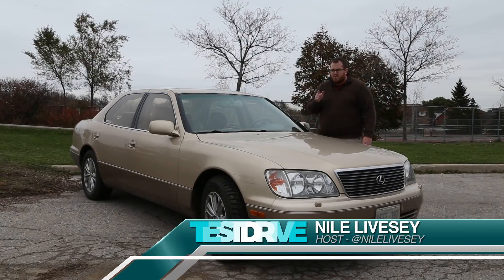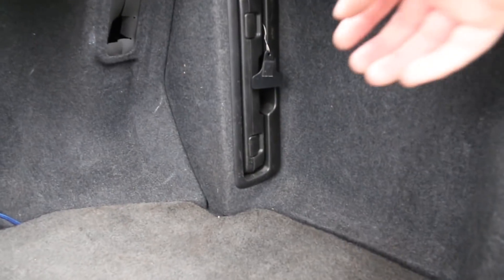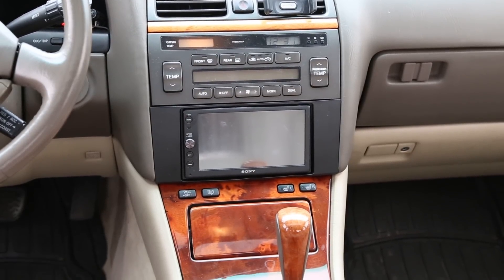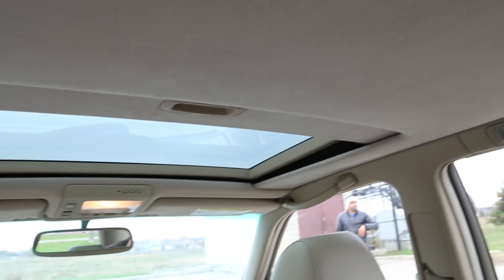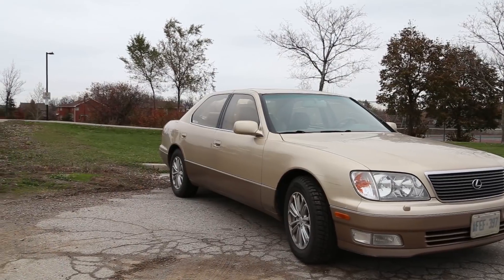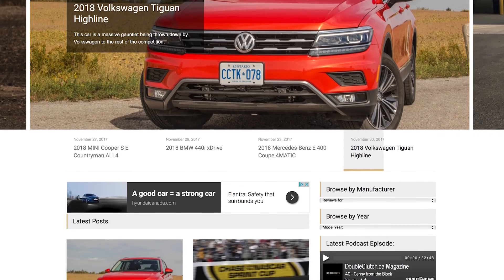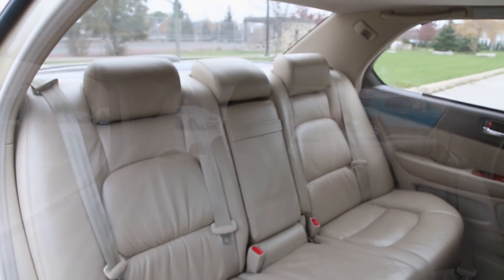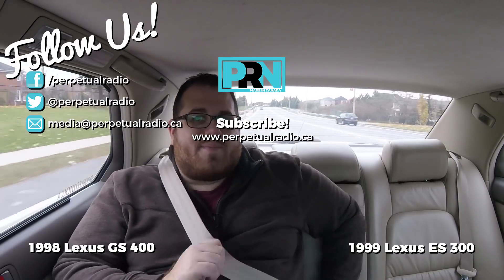Maximum Reliability, Modest Luxury | 1999 Lexus LS 400 Review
What makes the Lexus LS 400 such a remarkable car to own 20 years on? Our Spotlight is on the 1999 Lexus LS 400. Read our full review

The Lexus LS 400 we're looking at is known as a Series IV UCF20, and is the second generation of Lexus' full-size luxury sedan. We've been on the hunt for this car for quite some time, so when our friends over at DoubleClutch.ca bought one as a project we knew we needed to film it.

Our Full Tour & Review of the Lexus LS400 goes in-depth on all the features and options found on this car, including the Bi-Xenon headlights and headlight washers, the 4.0L VVT-i V8 engine, heated seats, and much more. We cover all the interior elements of the car and go over what features we found interesting in the back seats as well.

Our road test of the 1999 Lexus LS 400 goes over the vehicle's driving performance, handling, and overall comfort. We also take a seat in the back to see how the rear seats feel from a passenger's perspective. We wrap up with a quick buyer's guide on the UCF20 LS to see what common problems are known about this car and what you should be looking for if you're in the market for one.

TestDrive is proudly produced in Acton, Québec, Canada. This episode was filmed in Mississauga, Ontario.